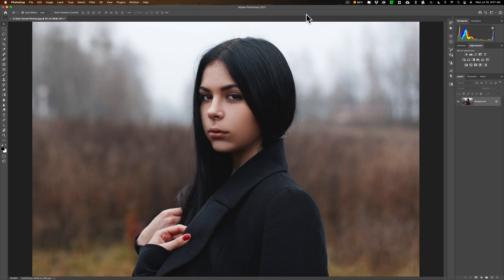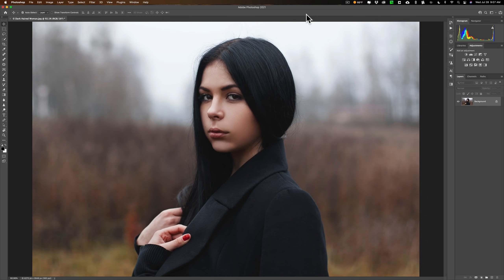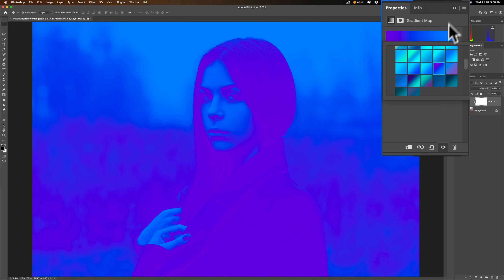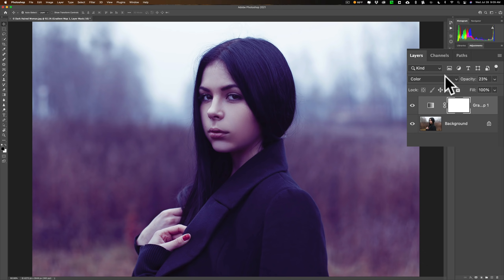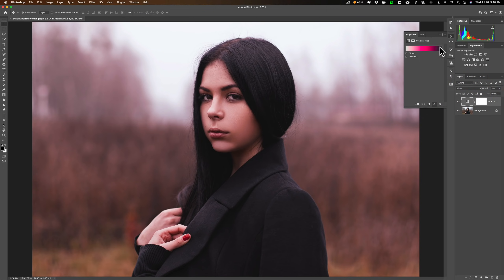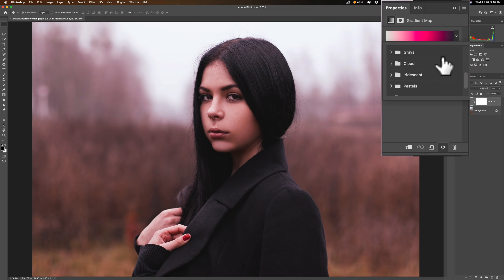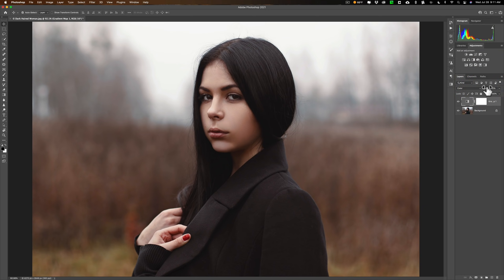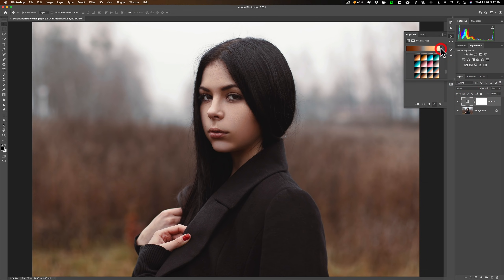The Pro Photographer's Secret - Gradient Maps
In this Photoshop tutorial, I demonstrate how to use the Gradient Map Adjustment Layer to give your images a distinctive look. A great way to explore your creative self in post-production.

To save 10% on your purchase of CleanMyMac X:

1.
4. The prices will be reduced, and you’ll be able to select the license and proceed with the payment